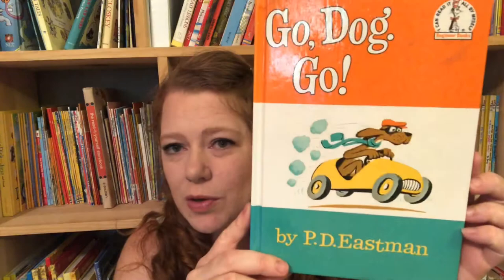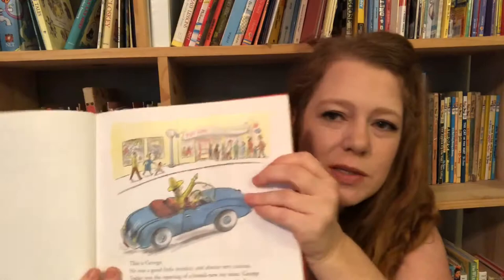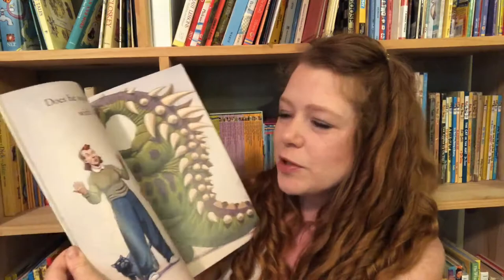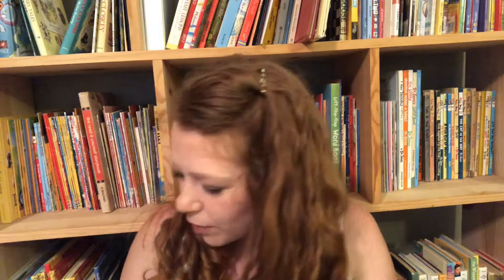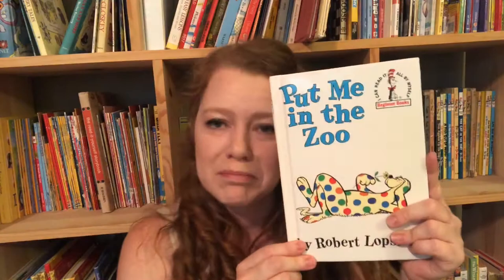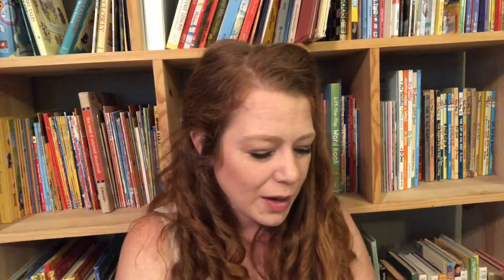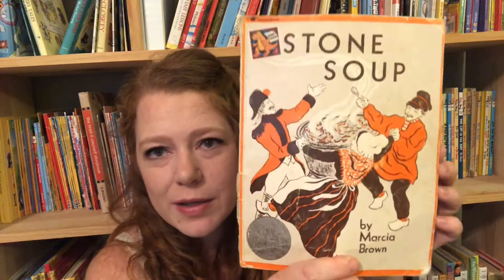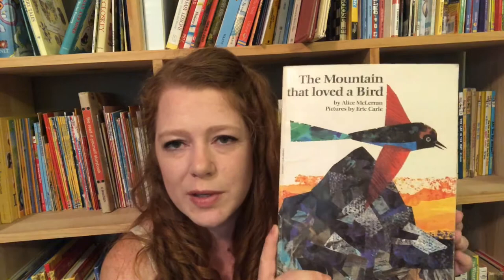Some of the Best Picture Book Recommendations for 2-6 Year Olds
Books recommendations for kids ages 2-6. These are some of our favorite picture books. While my 5 year old will sit through all of these wonderful books still,  I tried to break it up a bit with ages. Links below on where to buy the books.

The Katie Series by James Mayhew: (This link has 10 of the 12 books)

George and Martha

Our Animal Friends at Maple Hill Farm

The Year at Maple Hill Farm

Go Dog Go

The Medieval Feast

The Mountain the Loved a Bird

Stone Soup

The Giving Tree

No Roses for Harry!

Dr. Seuss's ABC

Put Me in the Zoo

The Tall Book of Nursery Tales

Eloise Wilkin Stories A Little Golden Book Collection

The rest of the list of books will be in the first comments. Ran out of room to list here.